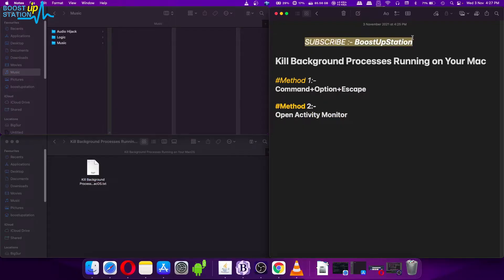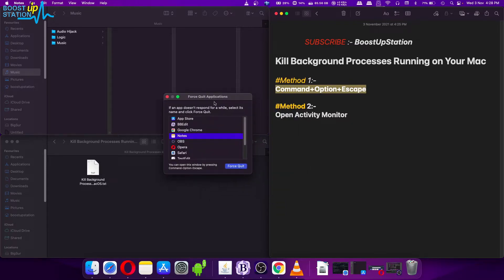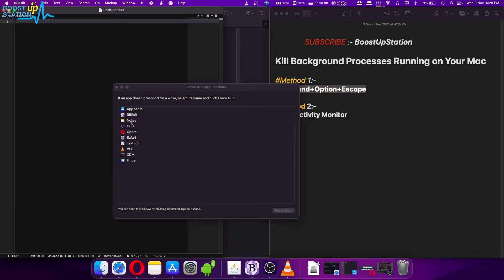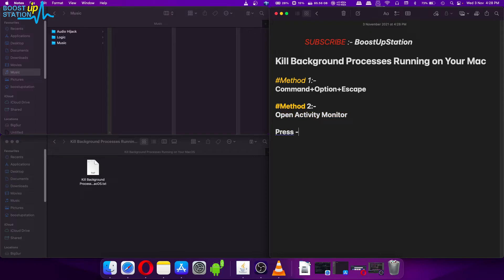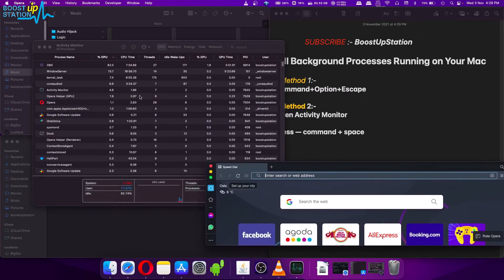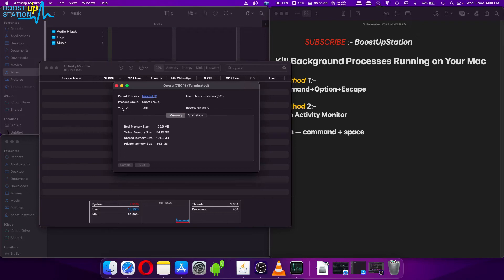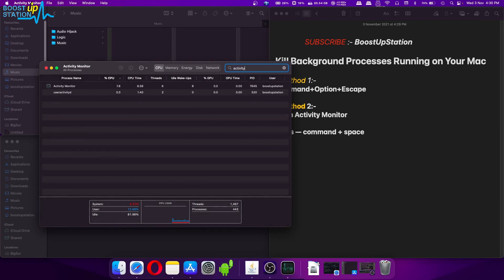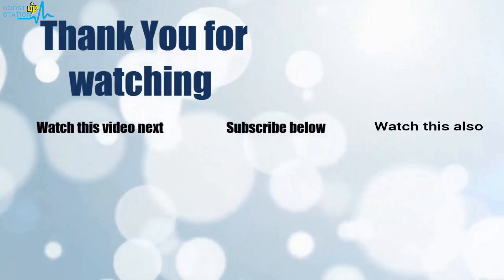Kill Background Processes on MacOS | Force Quit Mac Application | Stop Background apps, programs Mac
Kill Background Processes on MacOS | Force Quit Mac Application | Stop Background processes, apps, programs in macos monterey, catalina, mojave, bigsur, high sierra & others. Disable Unwanted Background Apps in macos.

Method 1
Command+Option+Escape

Method 2
Open Activity Monitor

Press — “command + space” after opening “Finder”
And type:- Activity Monitor